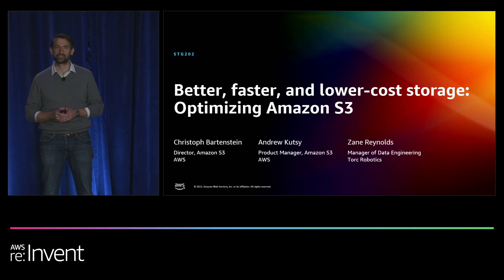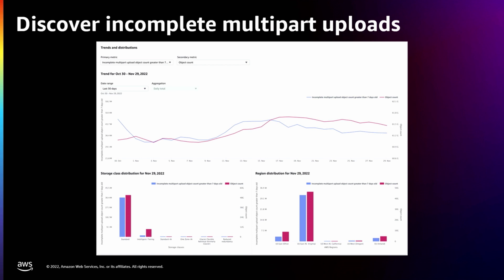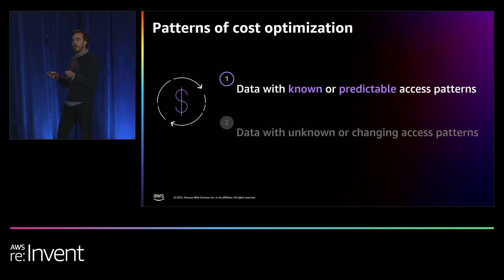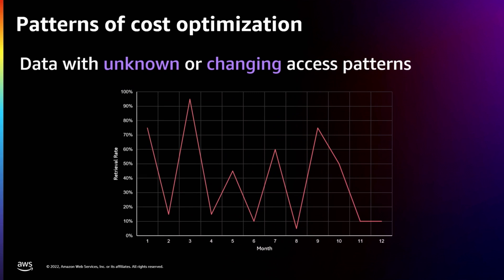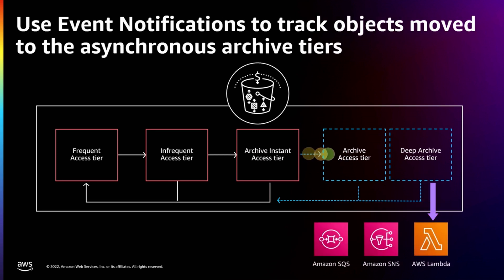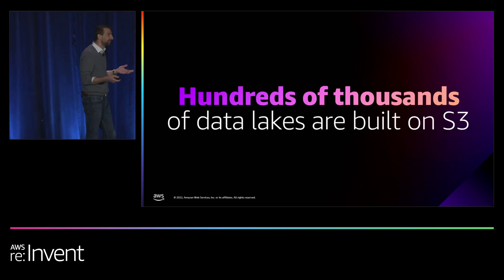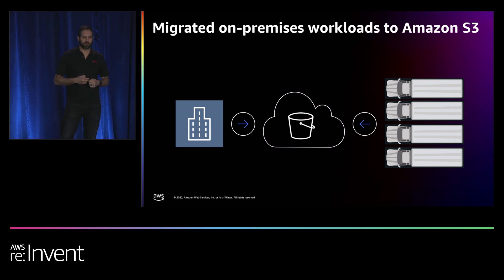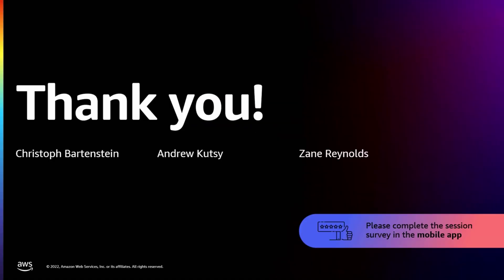AWS re:Invent 2022 - Better, faster, and lower-cost storage: Optimizing Amazon S3 (STG202)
Effective performance and cost optimization can require different approaches, depending on workload requirements. This session reviews key considerations for choosing an Amazon S3 storage class that is cost-optimized for your workload. Learn how Amazon S3 powers some of the most performance-sensitive workloads running in the cloud today. Also, review how to get the most out of Amazon S3 to improve your architecture and enhance performance.